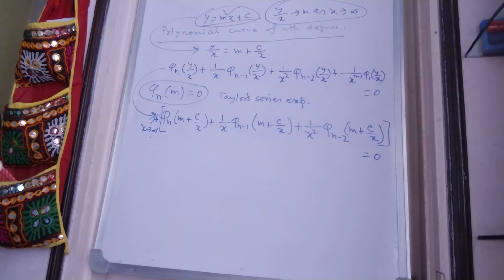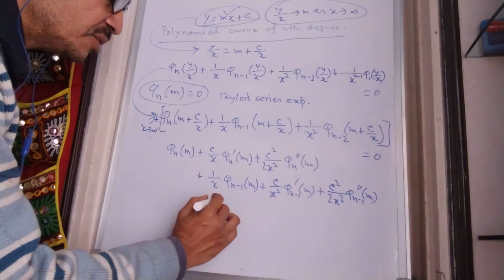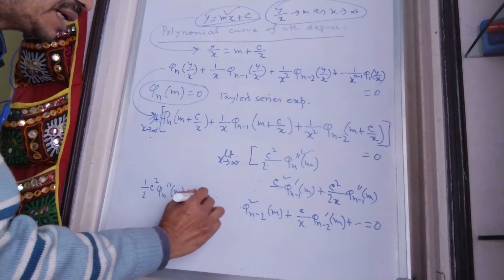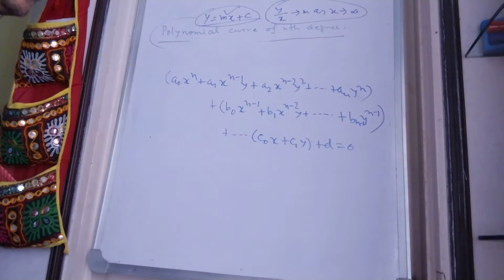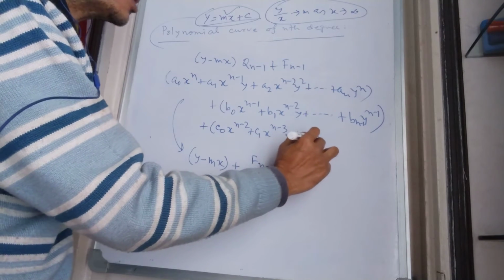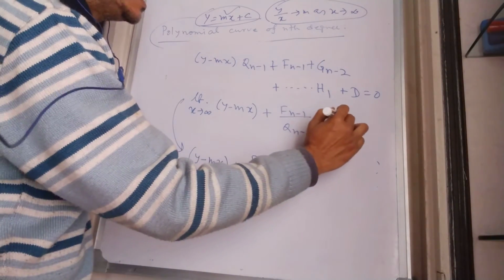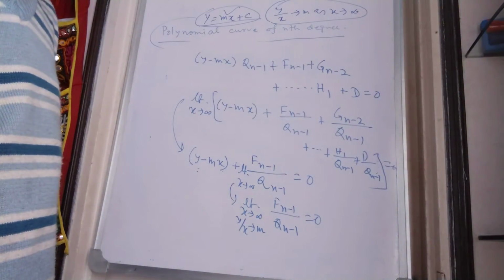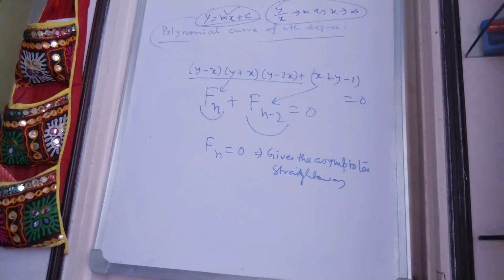Asymptotes continued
extension of the previous clip